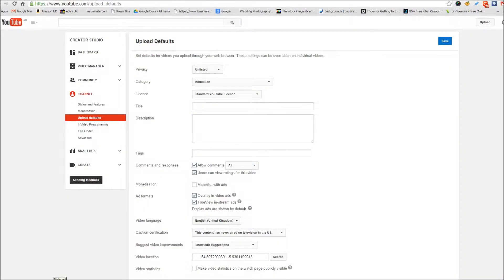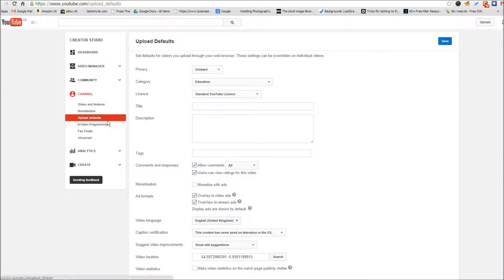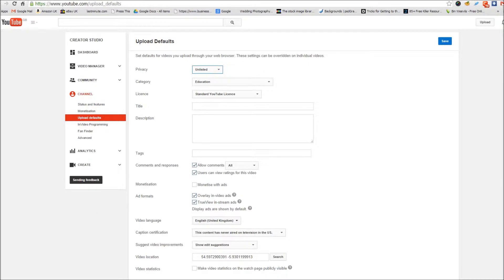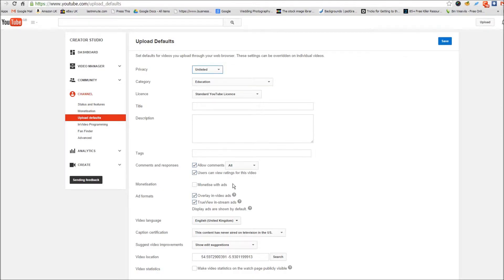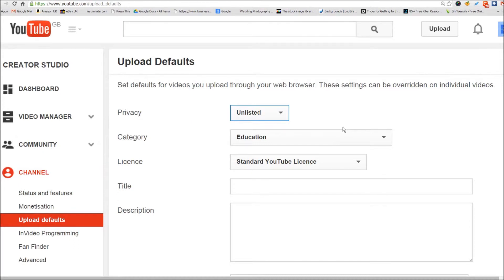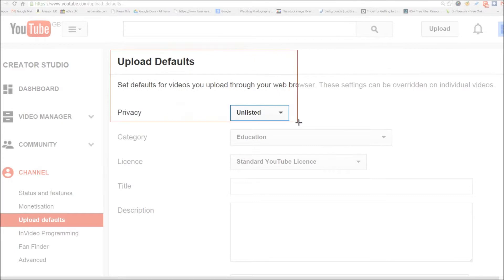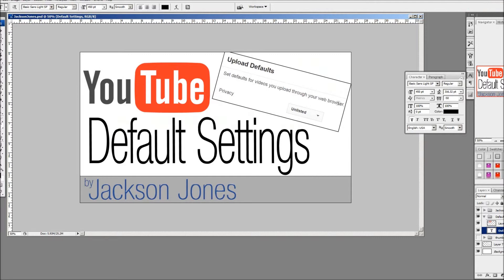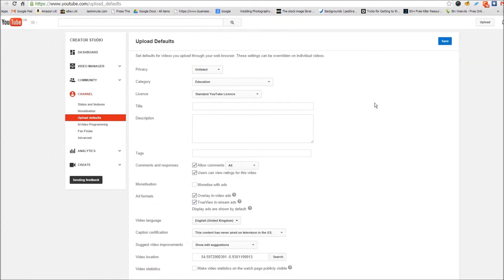Go Big - Screenshot Screen Capture Software - Snagit : windows 7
Go Big with Screenshots

What do you do when you want to take a screenshot but the webpage is too small?

This video shows you a simple method to Go Big for Screen Capture

I use Software -  Snagit in fact on a windows 7 machine but this method of getting your screen bigger will even work using the print screen button on your keyboard.

The screenshot can be used as part of your thumbnail strategy for your video marketing

Check out some of the other videos  about video marketing

Best of luck in all your on-line endeavours

Jackson Jones